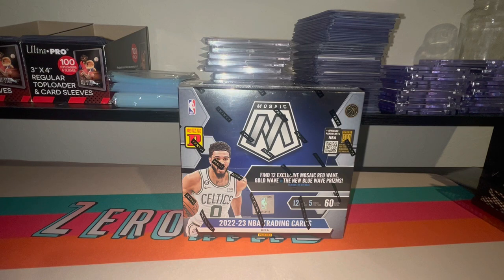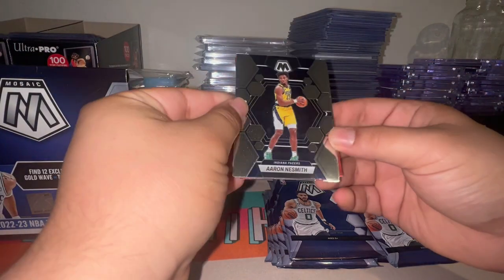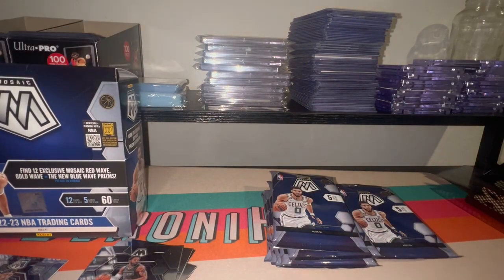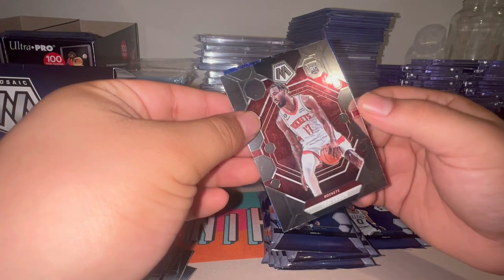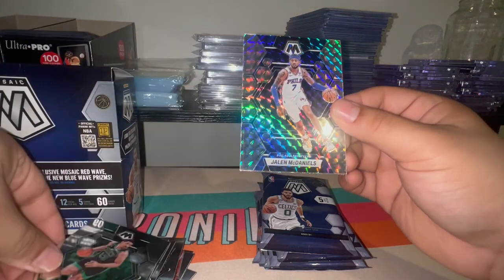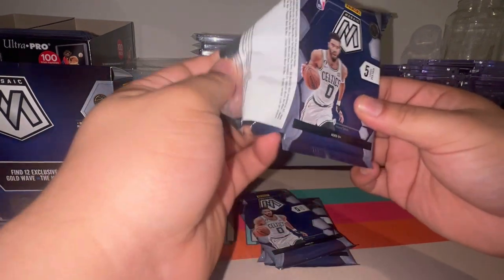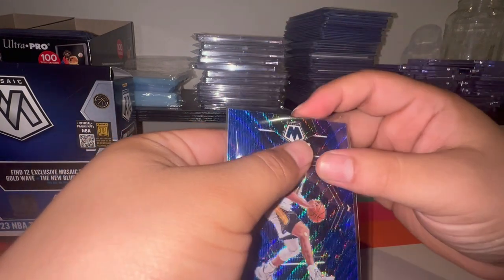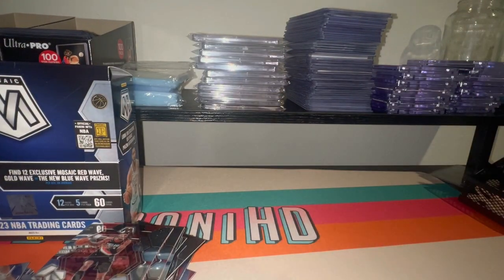Hunting for Some Gold Waves | 2022 Mosaic Basketball Tmall (Asia)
Hello everyone,

Today we are opening a 2022-23 Mosaic Basketball Tmall (Asia) Box. This is set will come with the main parallels of Red wave, Blue wave, and the rare Gold wave. We are looking for Paolo Banchero, Chet Holmgren, and Jeremy Sochan (PC). Hope you enjoy the video.